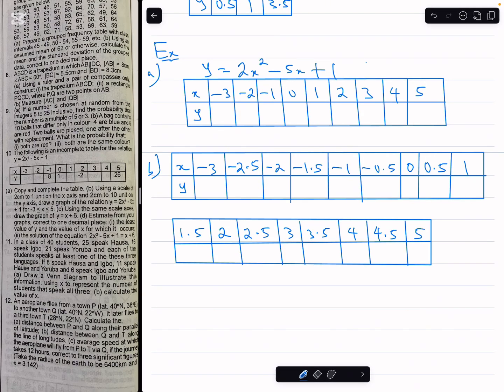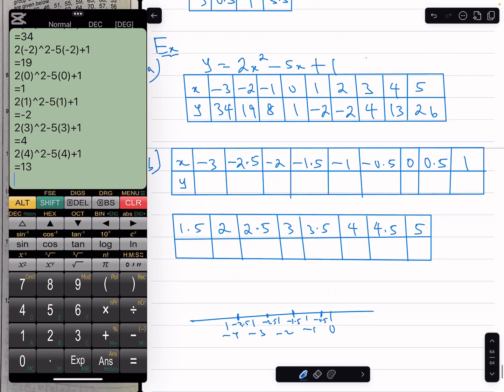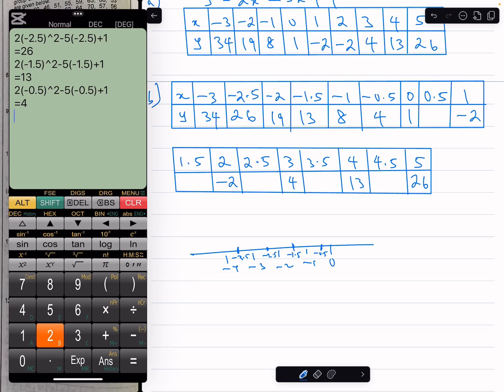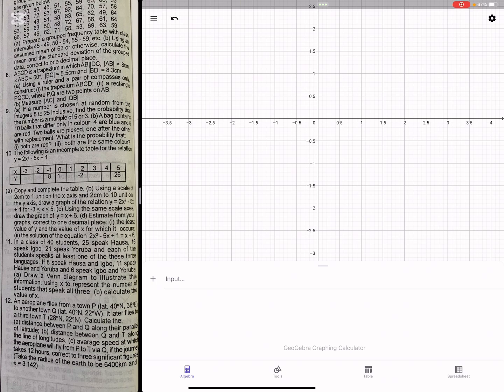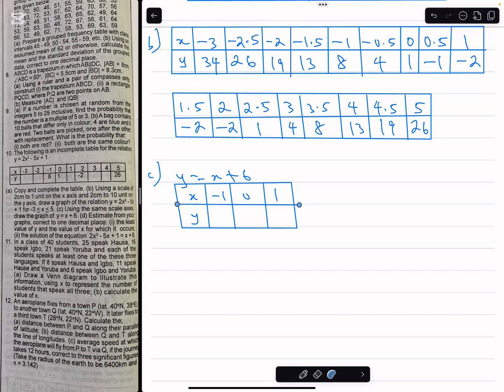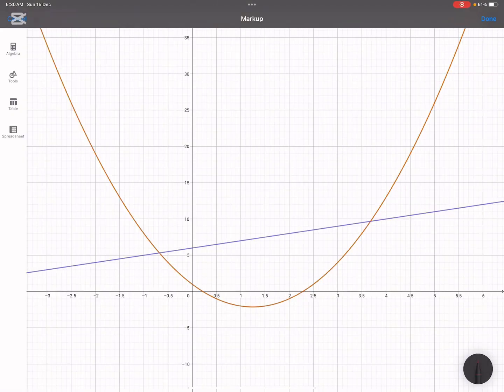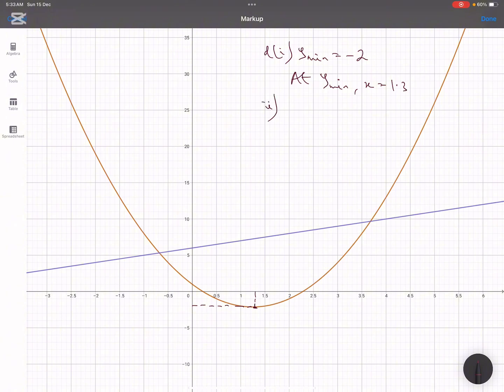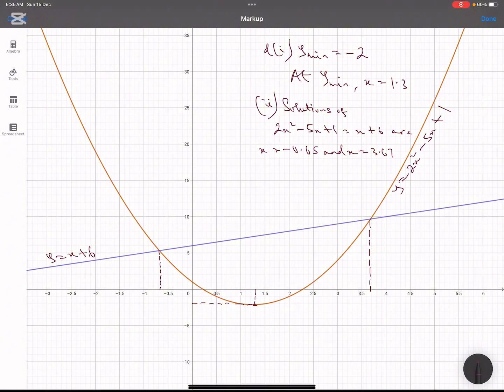GRAPHICAL METHOD FOR SOLVING QUADRATIC EQUATIONS